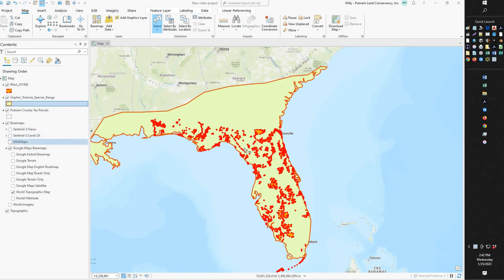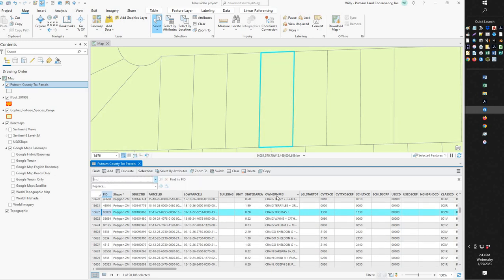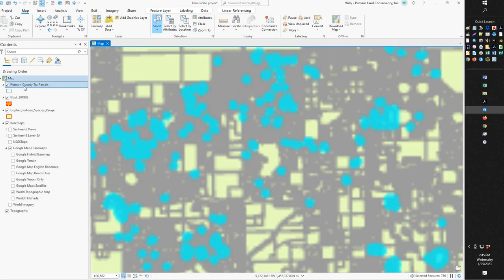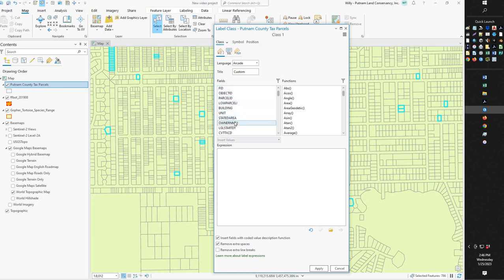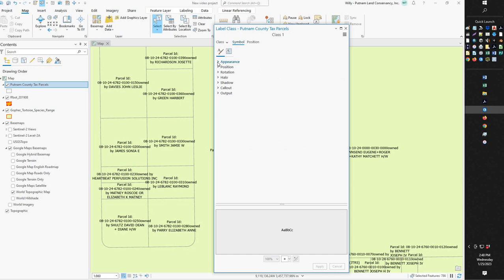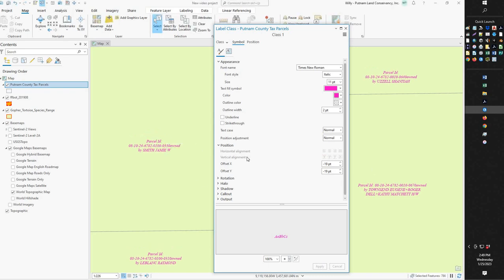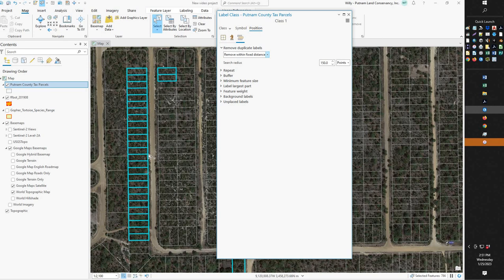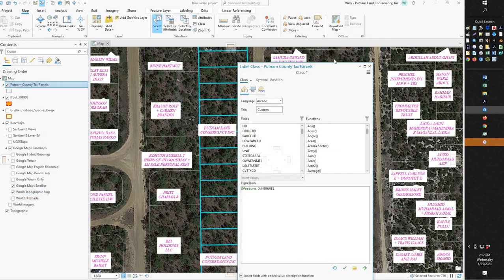ArcGIS Pro - Labeling and Display of Maptips 4